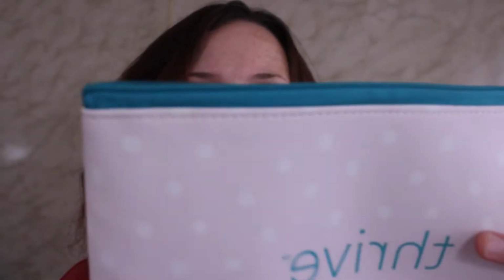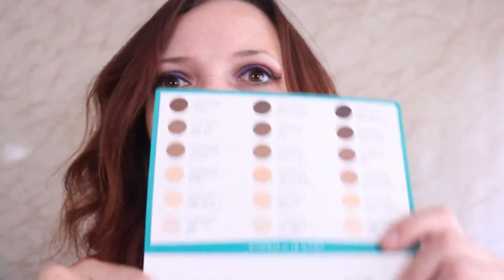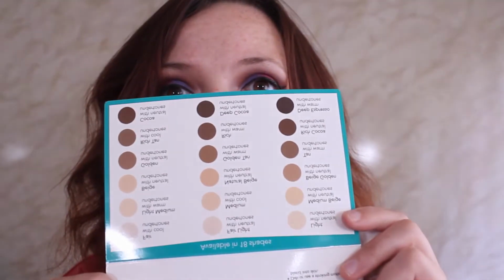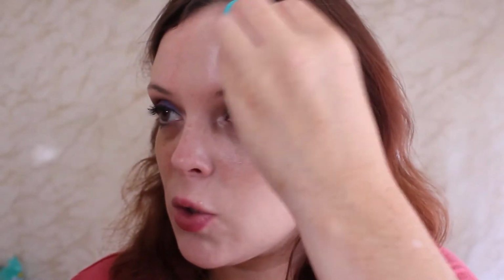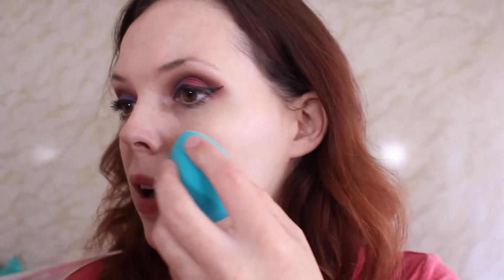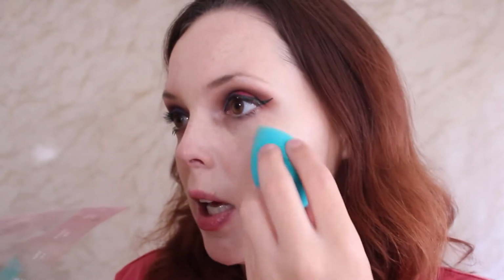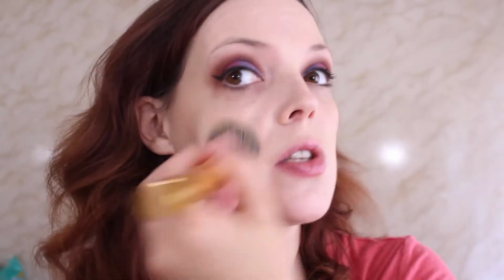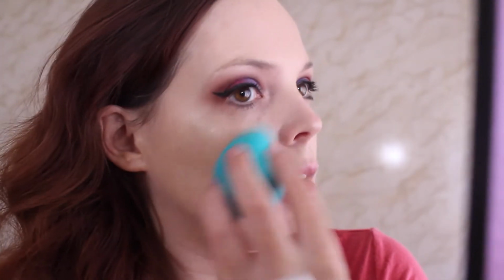Thrive Causemetics Buildable Blur CC Cream - Try on & Wear Test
Today I’m testing out a NEW Thrive Causemetics Product!! They have finally released a face product and it’s a Buildable Blur CC Cream & Beauty Sponge. I couldn’t be more excited to try it out with you guys! I’ll be doing a demo & wear test so make sure you check it out!!!

**These products were sent to me from Thrive. Thank you so much to them for sending these along for me to test out :)

**PRODUCTS MENTIONED**

Too Faced Born This Way Multi Use Sculpting Concealer - Shade I used - Snow

Laura Mercier - Candleglow Sheer Perfecting Powder - Shade 1

**FAV BEAUTY YOUTUBER CHANNELS**

**INFLUENSTER REFFERAL LINK: Sign up for a chance to FREE stuff for an honest review!!!

**INQUIRIES**